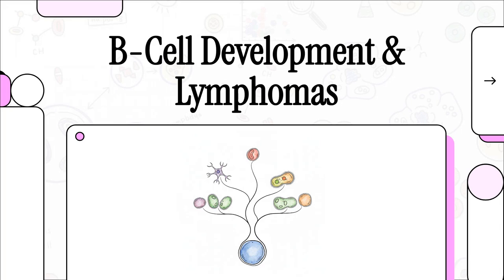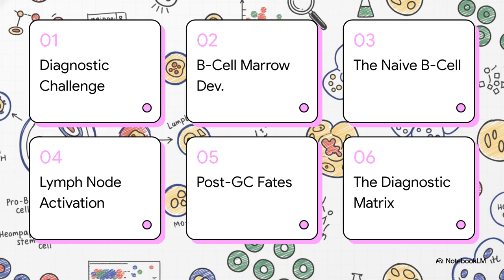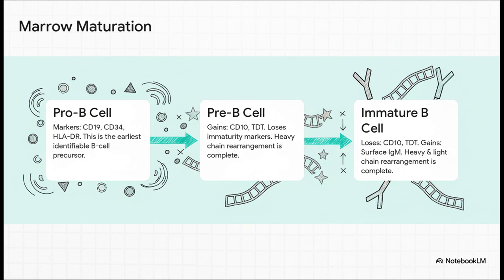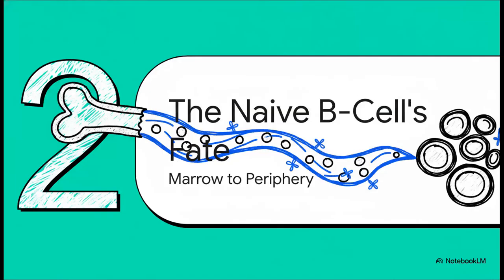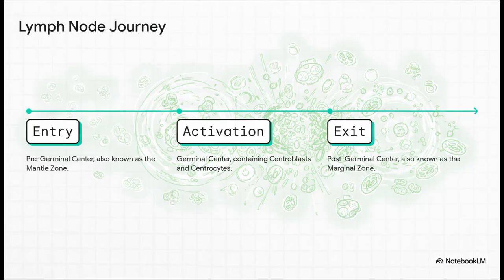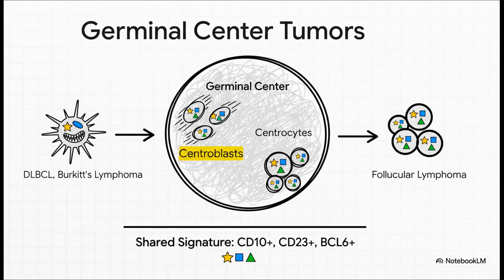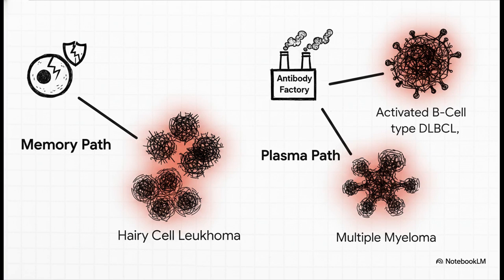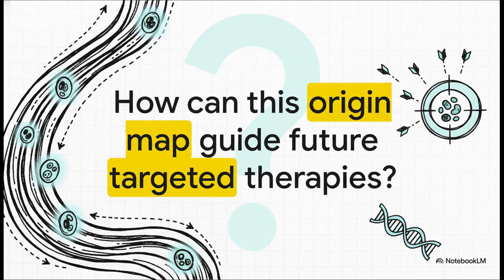World of Lymphoma Lecture 024